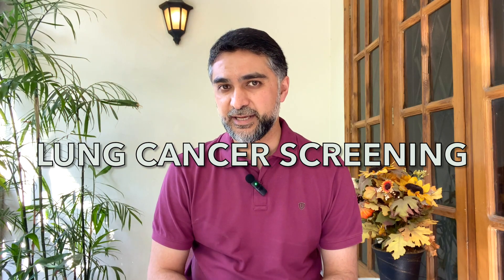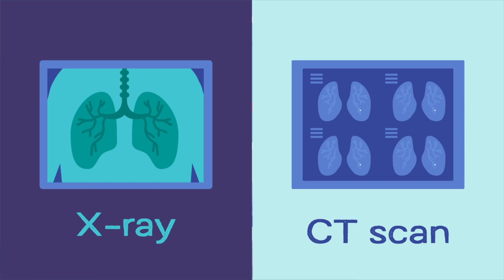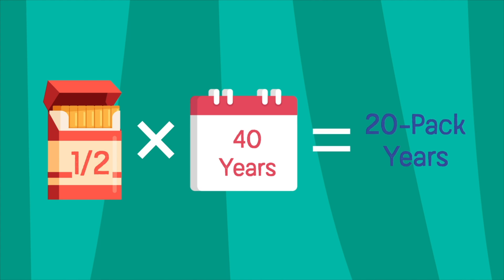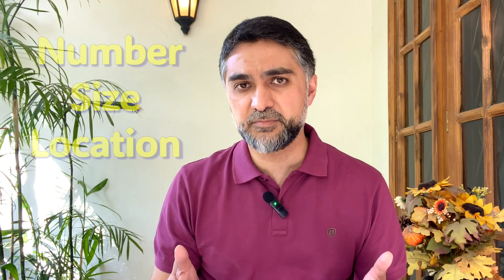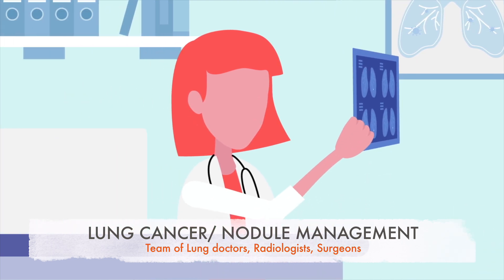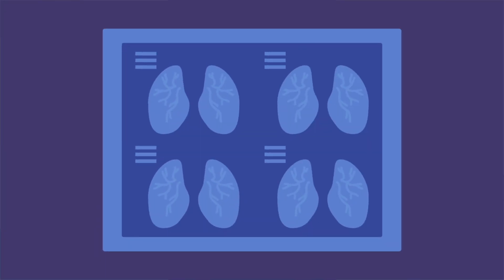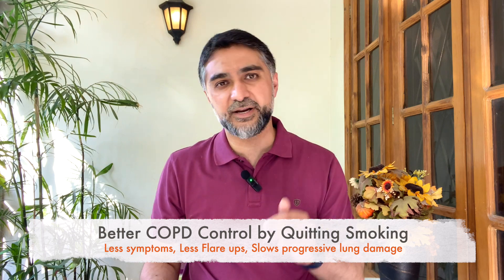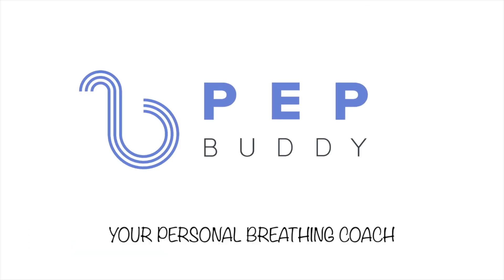COPD Care: Should I get tested for LUNG CANCER? Lung Cancer Screening Guidelines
In this video Dr Muhammad Ahsan Zafar (Pulmonologist and Co-founder of PEP Buddy) talks about Lung Cancer Screening Recommendations. This may be relevant for people with COPD due to their history or exposure to  Smoking.

PEP buddy is a small, hands-free device that helps improve breathing in people with COPD and other lung diseases. PEP Buddy works by 1) providing a gentle back pressure when you breathe out, which helps air tubes to stay open, 2) it slows down the breathing rate, 3) prolongs the exhalation, 4) helps you focus on breathing.
Clinical studies have shown PEP buddy to be effective and easy-to-use. 3 out of 4 people (72%) have a significant improvement in their breathing and quality of life. 1 out of 3 (36%) have better oxygen levels when using PEP buddy.
Learn more from out website and get your PEP Buddy today